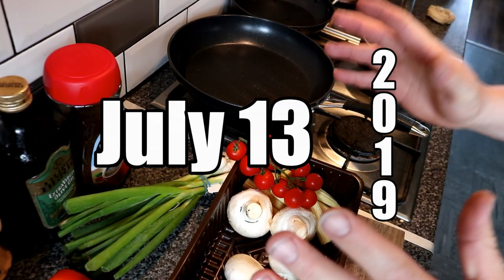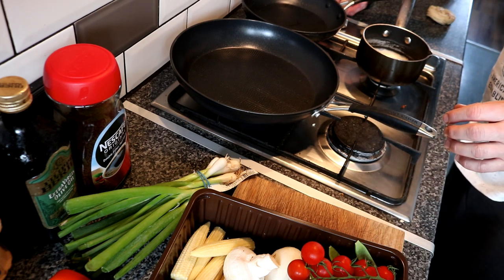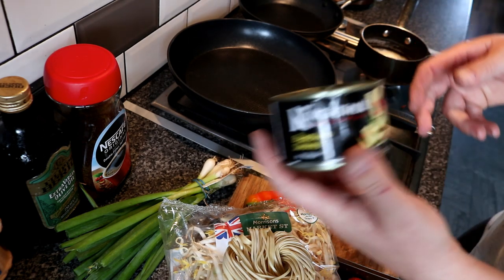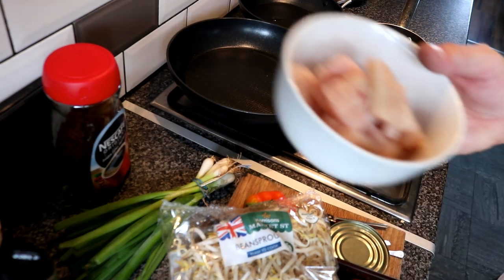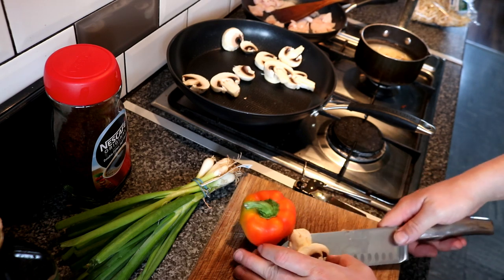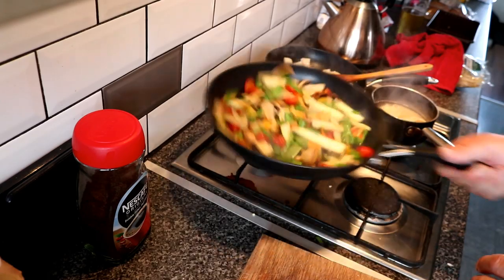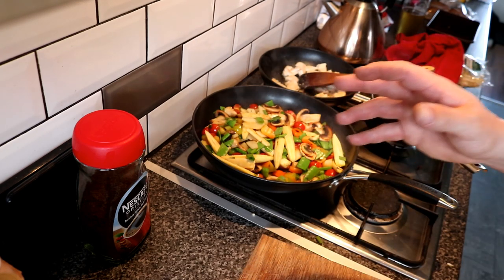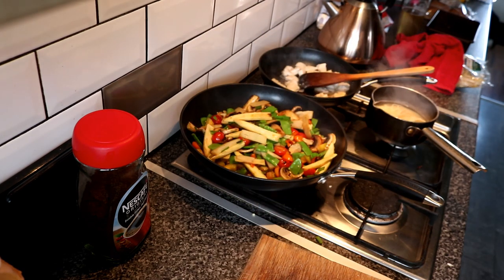A LOVELY FRESH STIR FRY DURING SOME SPECIAL NEWS.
The funniest title I think I have ever written.